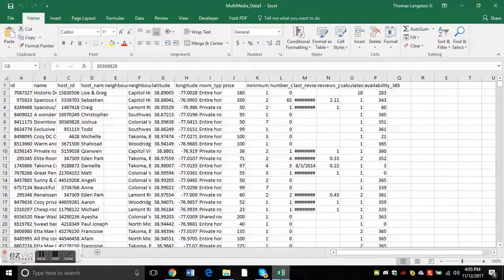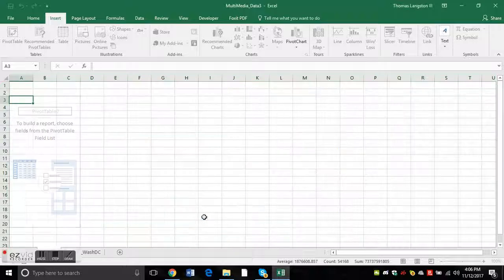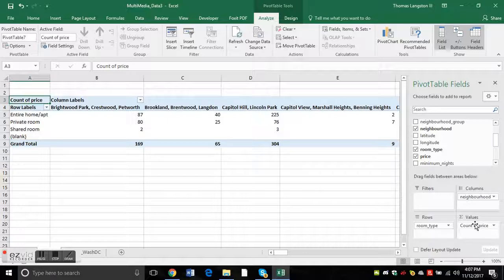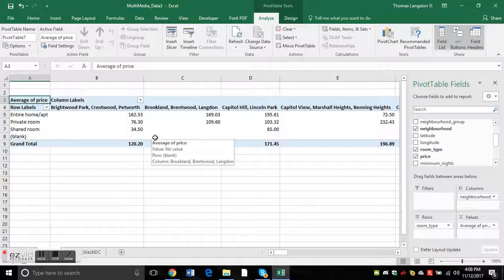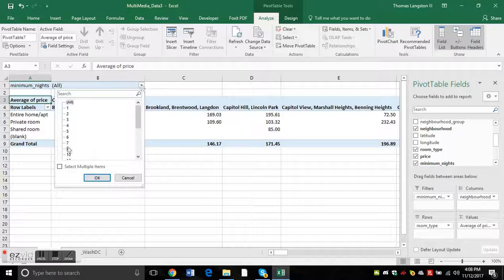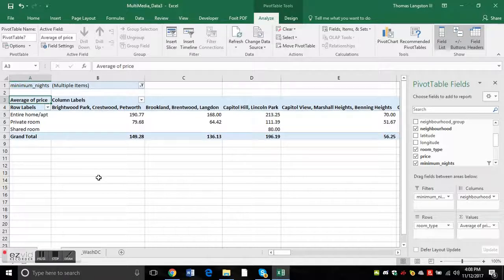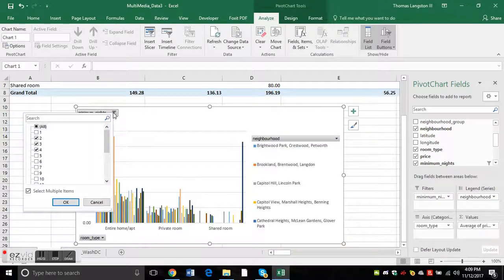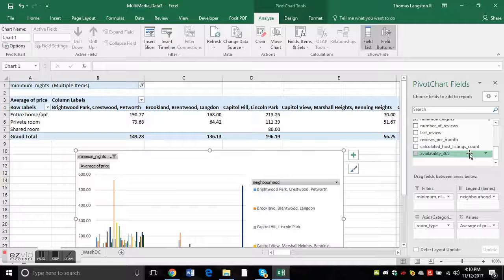CIS 2010- Pivot Table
CIS 2010- Piviot Table project